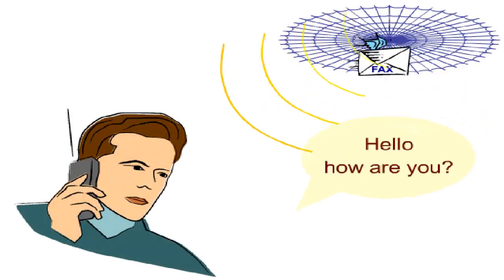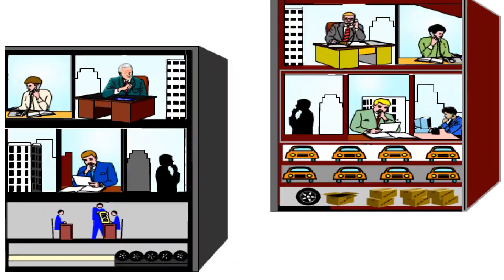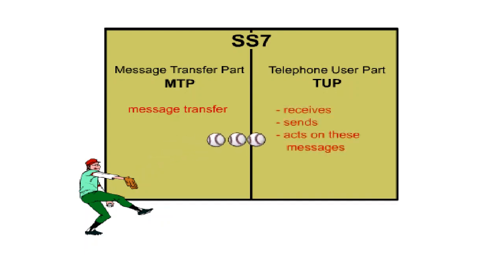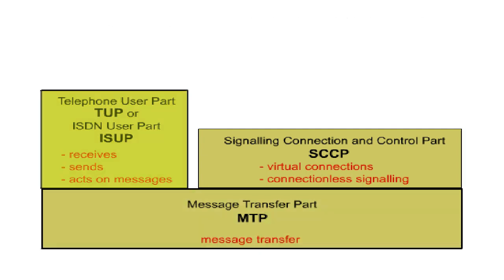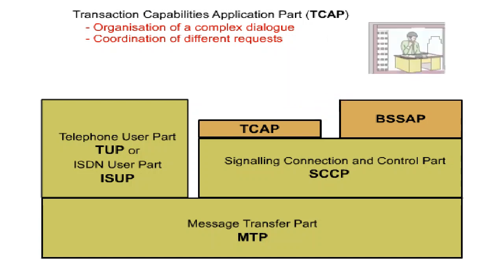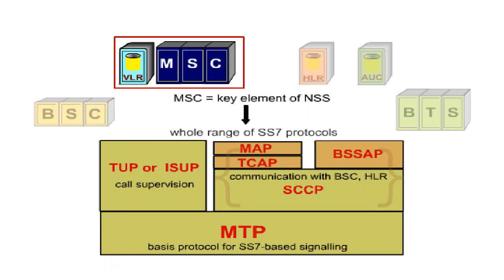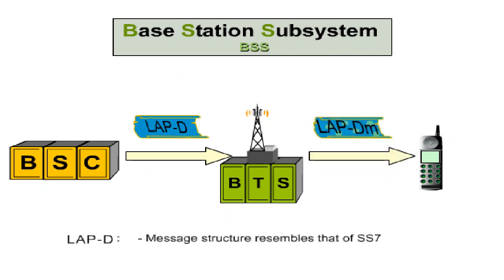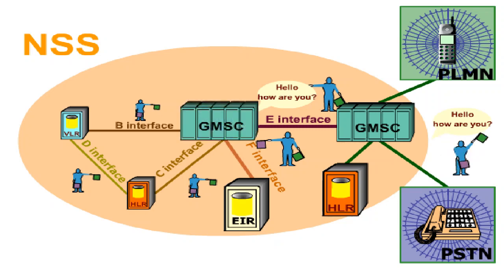GSM NSS Network Subsystem Interfaces